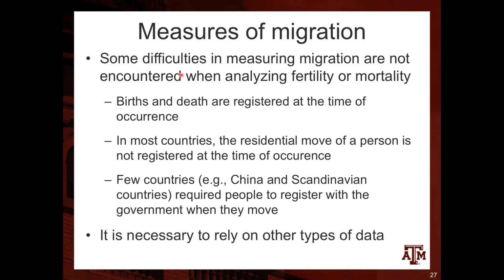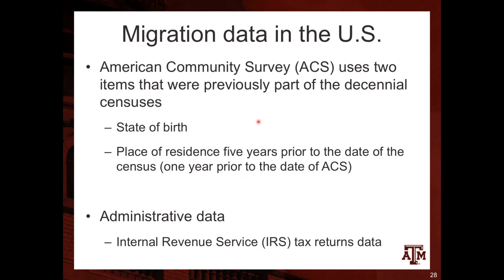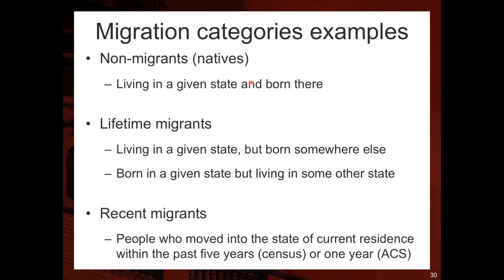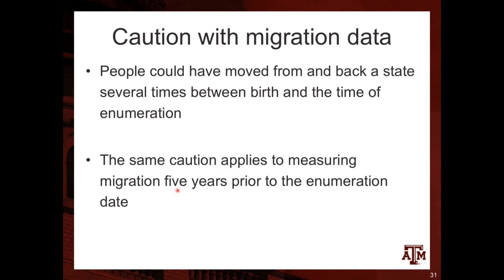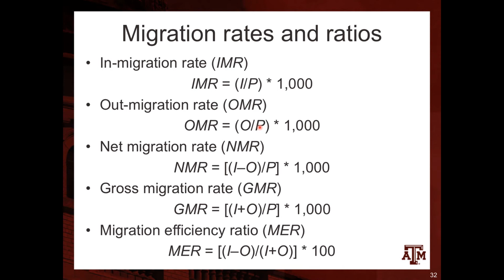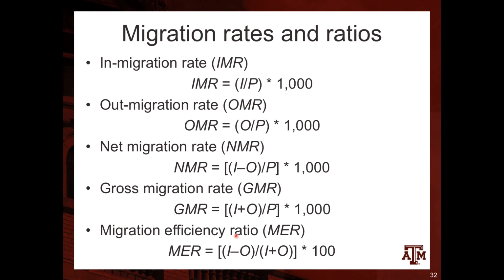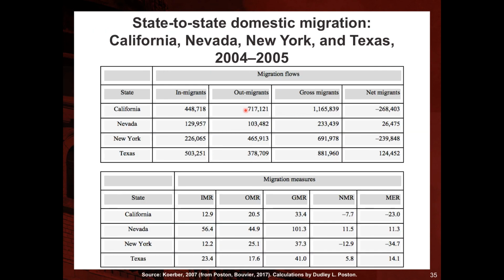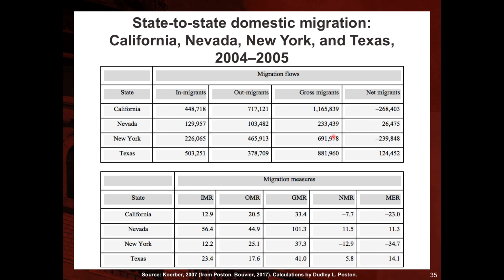3.3. Measures of Internal Migration